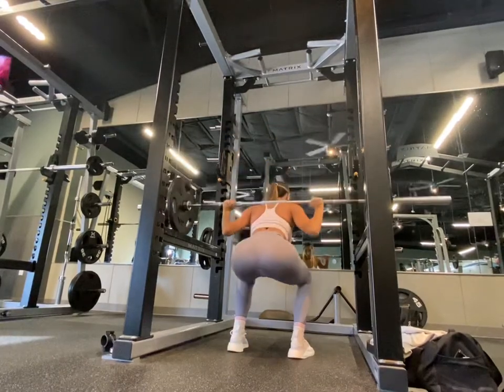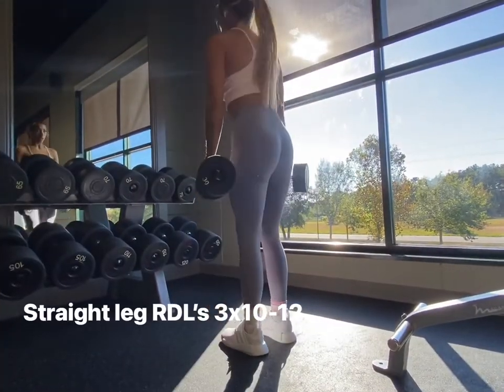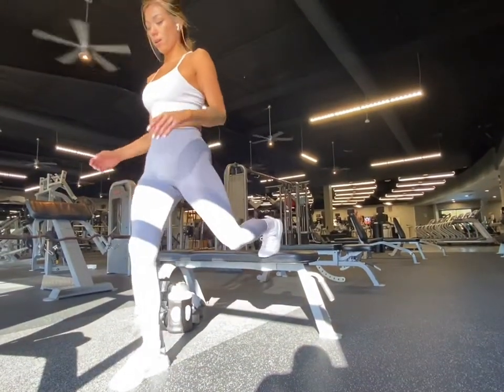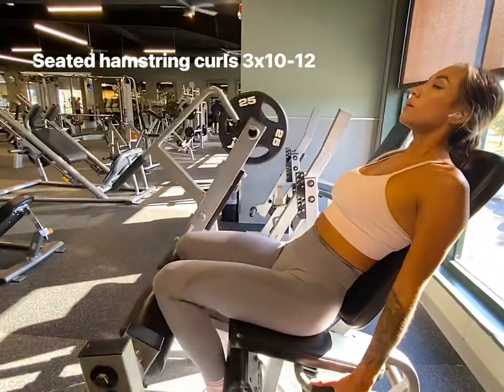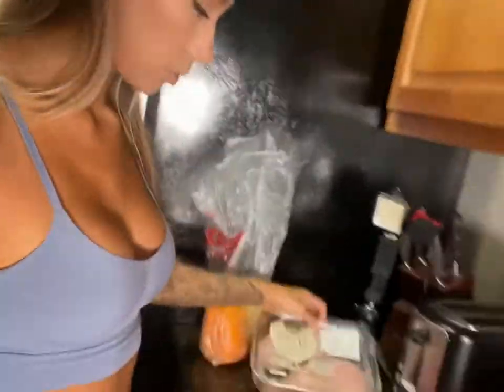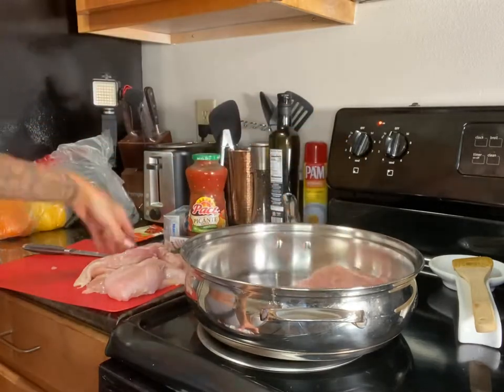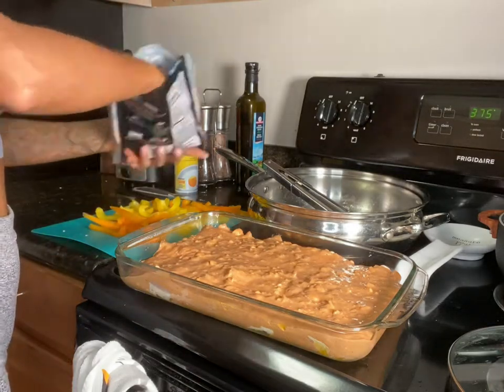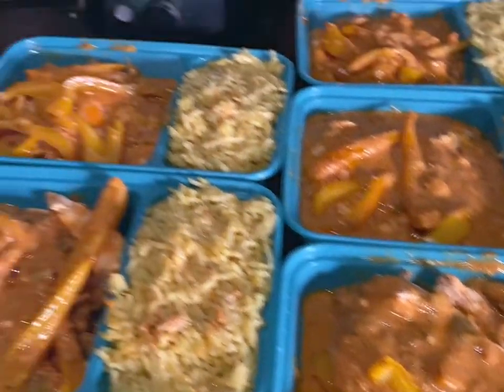Leg Workout || EASY Meal Prep Idea || Vlog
Edited using splice

LEG WORKOUT!
Squats 3x10
Leg press 3x10
RDL’s 3x10-12
Split lunges 3x12
Seated hamstring curls 3x10
Single leg quad extension 3x10
Single leg deadlift 3x10-12

Chicken fajita recipe:
Chicken breast to fill a baking dish
1 block cream cheese
2 cups salsa
2 large bell peppers
1 packet fajita seasoning mix
If browned before the chicken should bake for 30 mins!